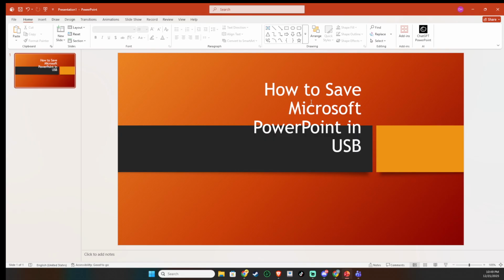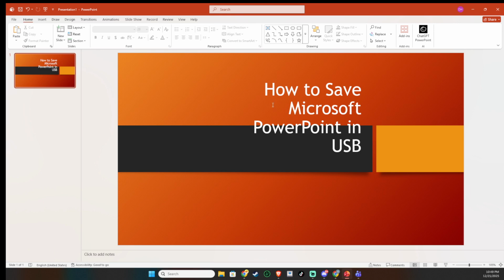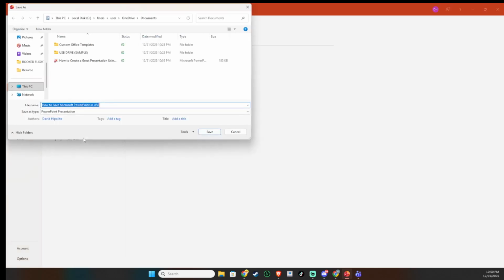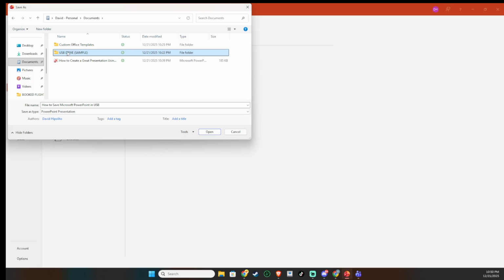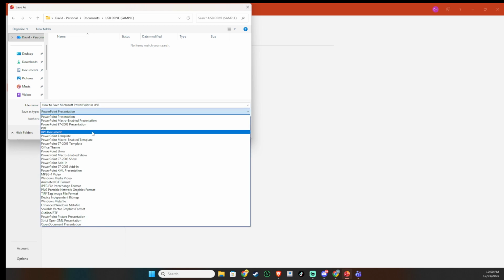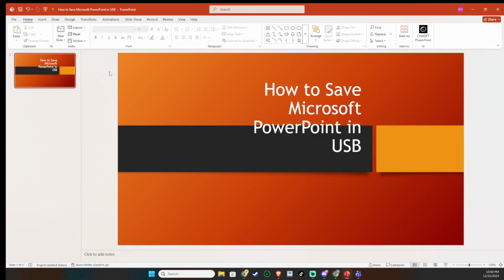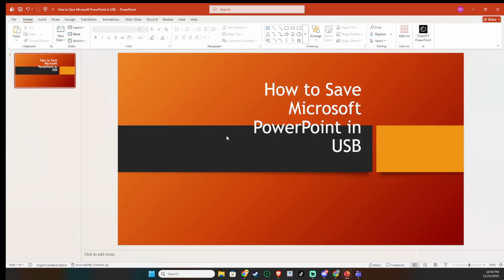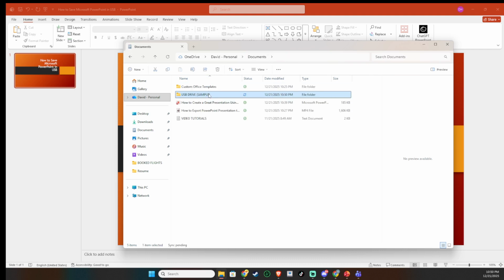How to Save Microsoft PowerPoint in USB [2026 Full Guide]